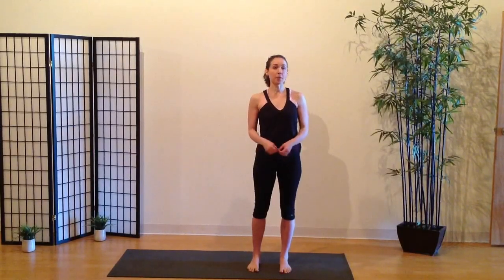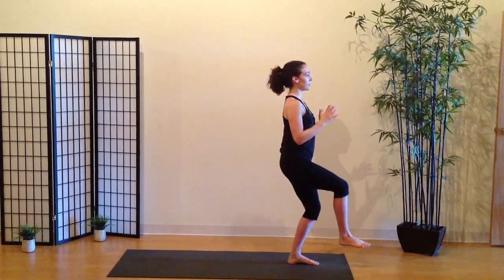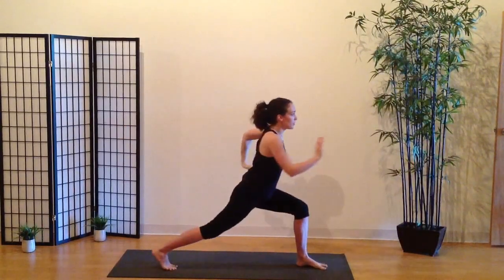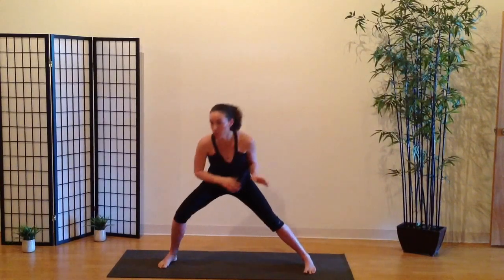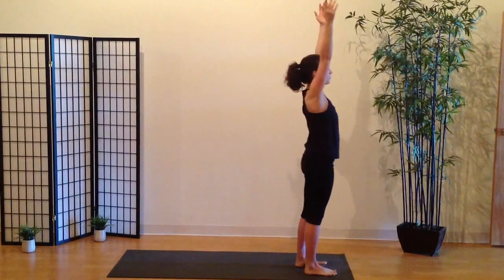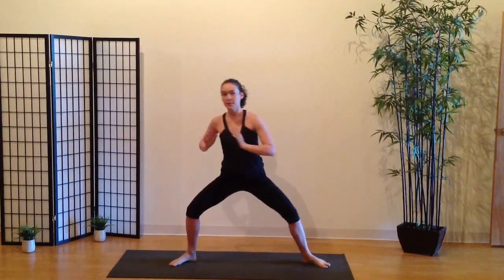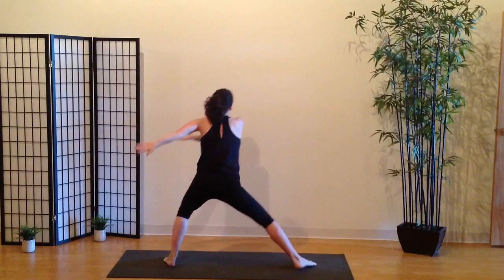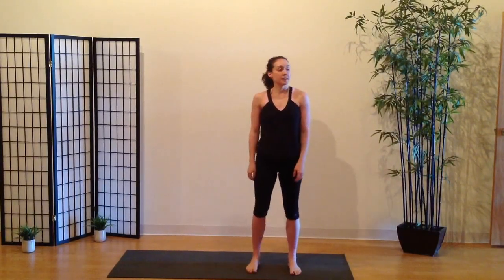Yang Yoga - Warrior Sequence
Appropriate for all levels. Jessica Imburgia instructs a version of Paul and Suzee Grilley's sequence.